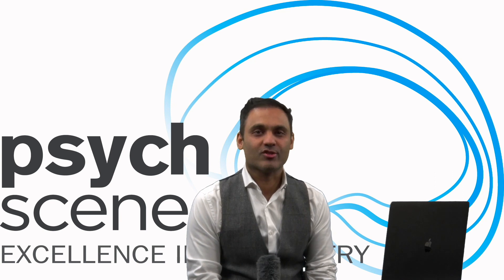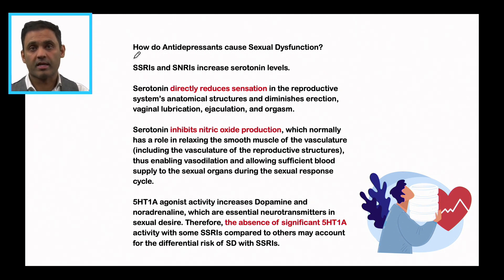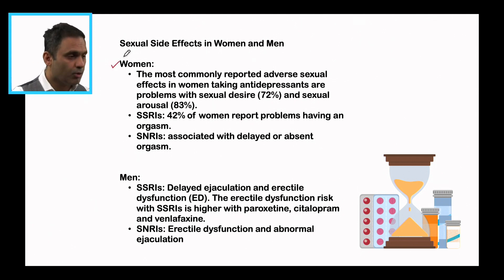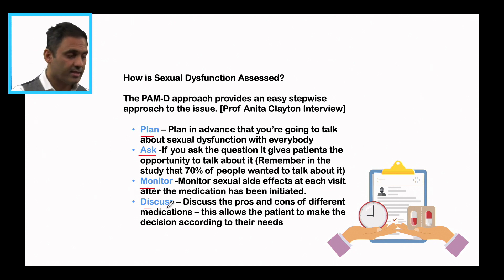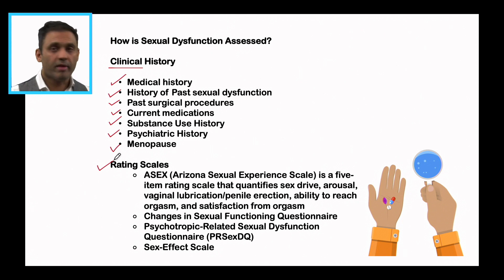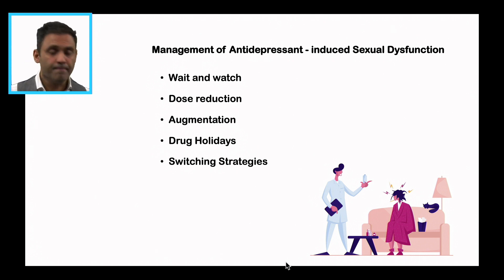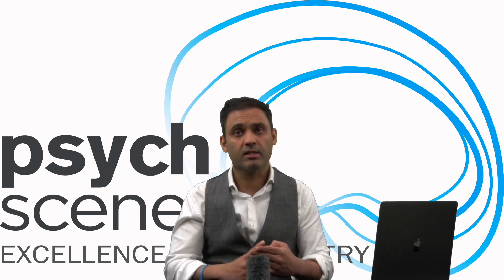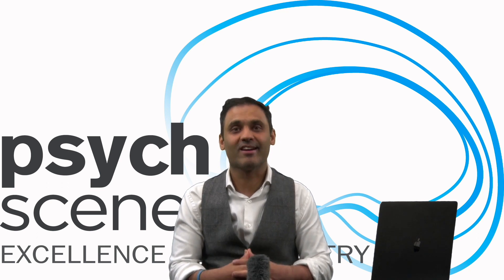How to Prevent and Treat Antidepressant Induced Sexual Dysfunction | Sexual Side Effects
Sexual dysfunction is a persistent change occurring in any of the stages of the sexual response cycle that causes distress to a patient.
00:00 - Intro
02:28 - How to Antidepressants Cause Sexual Side Effects
04:50 - Sexual Side Effects in Males and Females
05:44 - PAM-D approach
06:50 - Assessment of Sexual Side Effects with antidepressants
08:31 - Prevention of Antidepressant Sexual Side Effects - Favourable Antidepressants
10:29 - Which antidepressants have a lower risk of sexual side effects?
11:38 - Treatment of Antidepressant Sexual Dysfunction

In this video, Dr Sanil Rege explains the key strategies in the assessment, prevention and treatment of antidepressant-induced sexual dysfunction.
There are 4 stages of the sexual response cycle:
1. Pleasure
2. Desire
3. Arousal
4. Orgasm

Sexual dysfunction (SD) / Sexual side effects are a known side-effect with certain antidepressants and are also associated with depression.
Depression is associated with a 50-70% increased risk of sexual dysfunction, while sexual dysfunction itself increases the risk of depression by 130-200%.

In the general population, the prevalence of SD is approximately 43% in women and 31% in males. This prevalence increases to approximately 60-80% in anxiety, mood, or psychotic disorders.

Management of Antidepressant-Induced Sexual Dysfunction / Sexual side effects

1. Wait and watch
2. Dose reduction
3. Augmentation
4. Drug Holidays
5. Switching Strategies